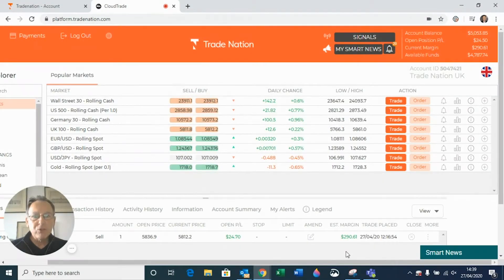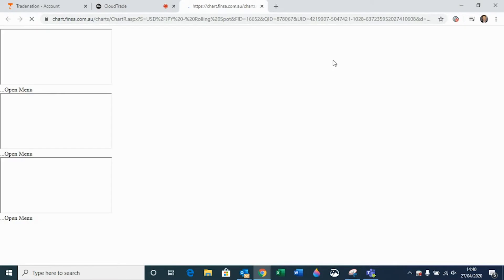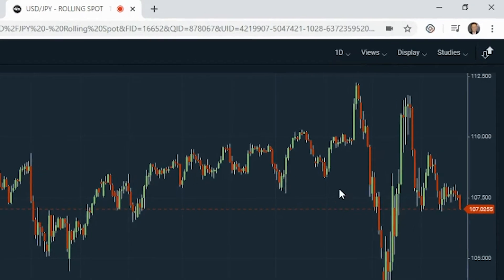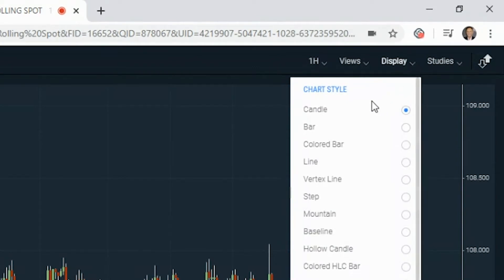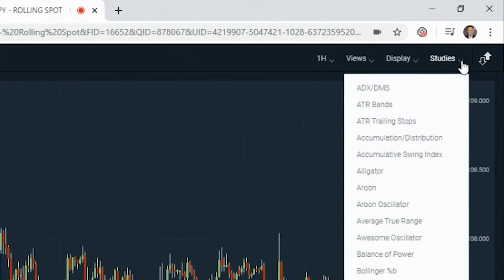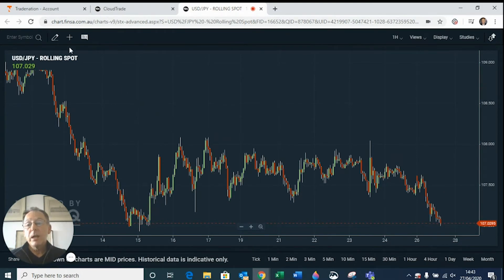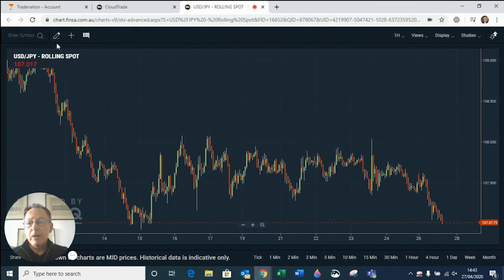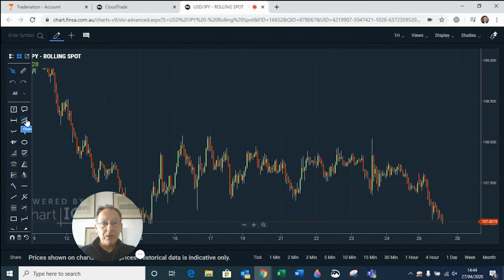4 How to view a chart and chart options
Charts are vital for traders. They plot prices going back over a range of timeframes and give us the data and tools to carry out technical analysis. This video shows you how to launch charts from the Trade Nation trading platform, choose a style, add studies and use drawing tools in order to personalise them for your use case.